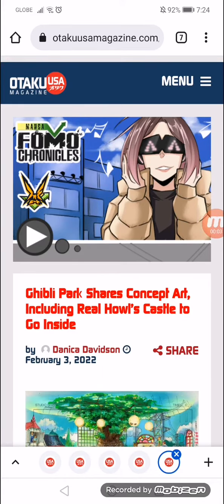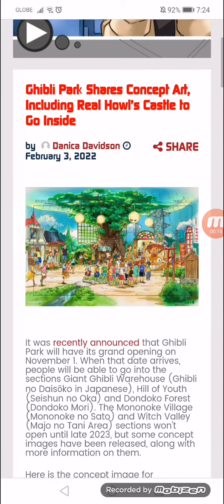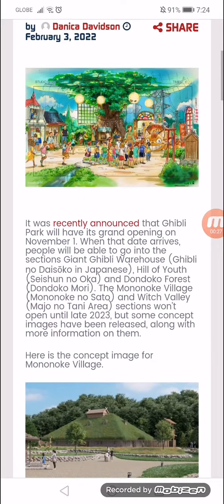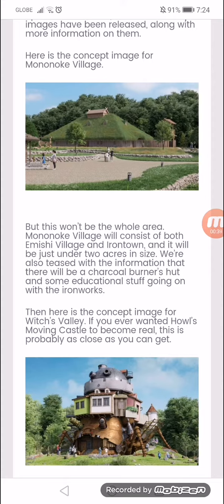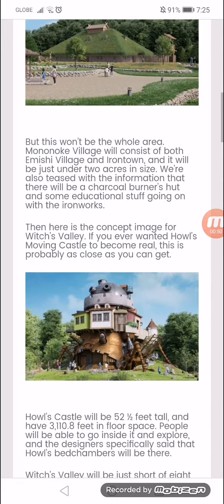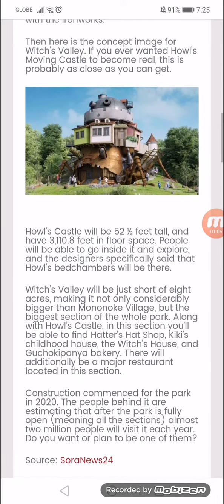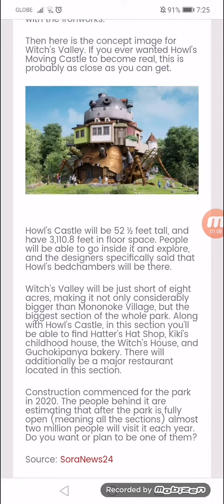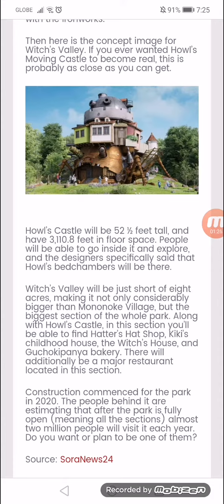Ghibli Park Shares Concept Art, Including Real Howl’s Castle to Go Inside